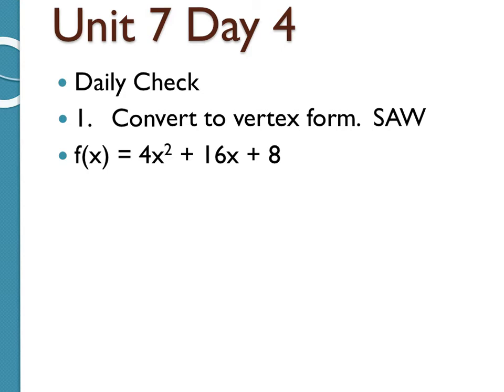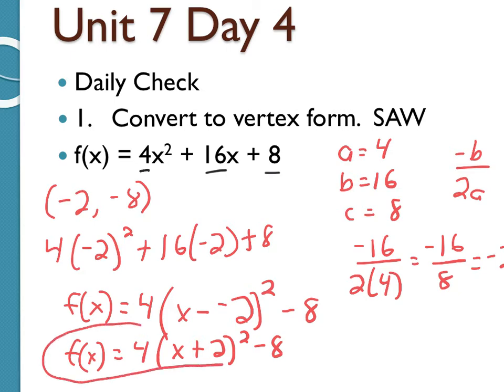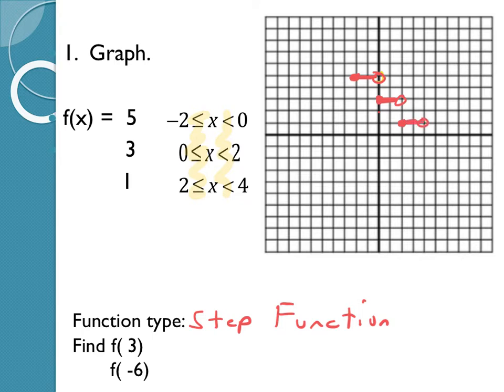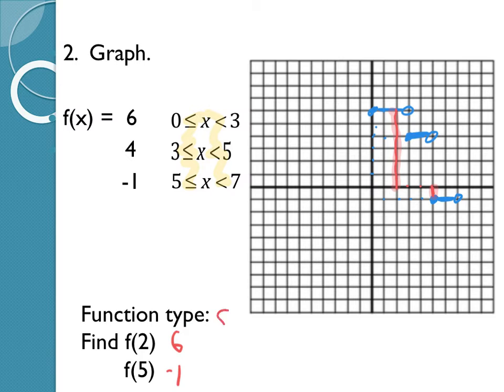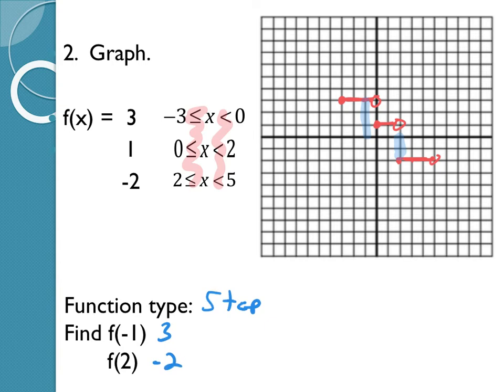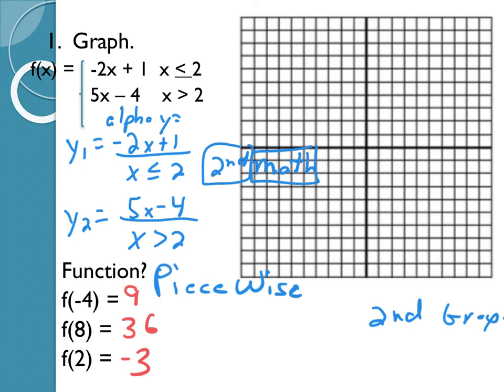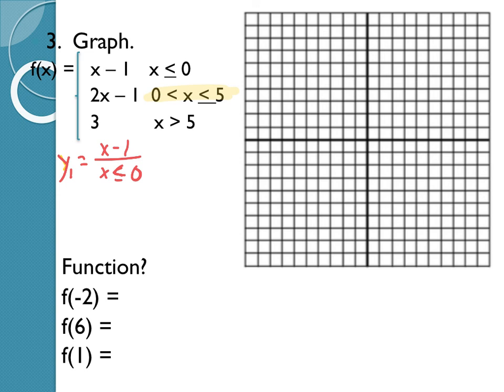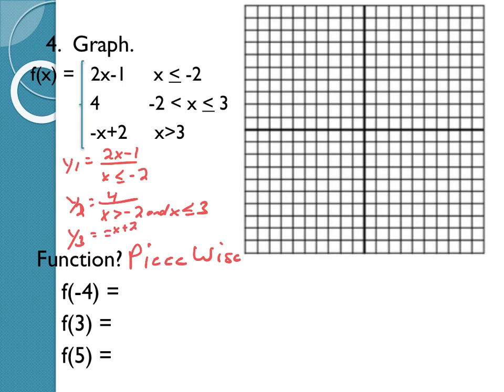algebra unit 7 day 4